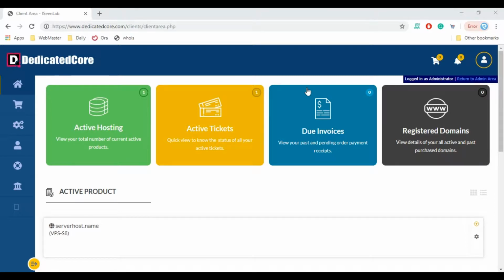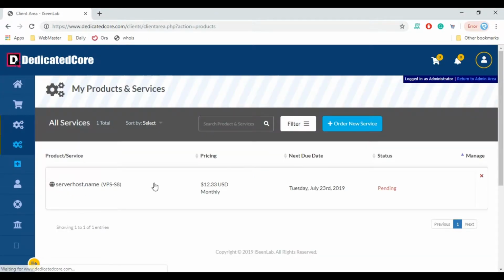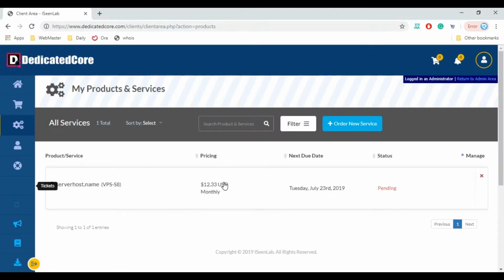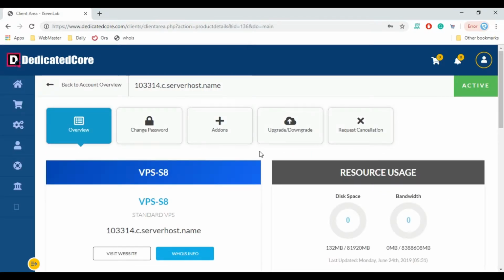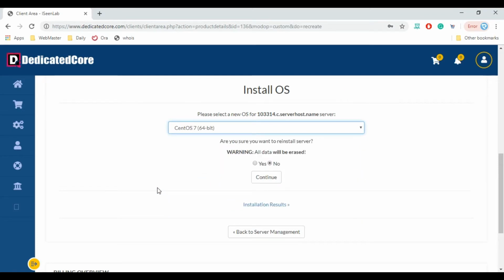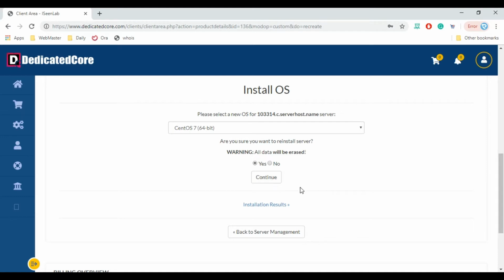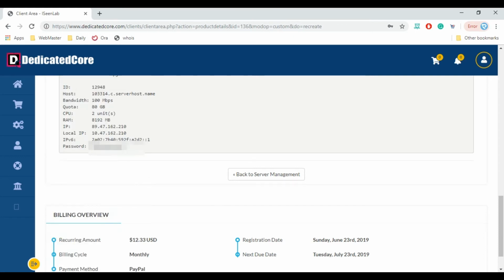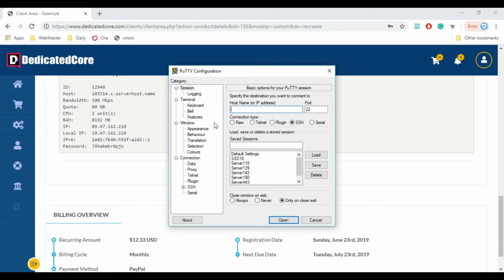How to Access VPS Server Using Putty (SSH) : Dedicated Core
"How to access VPS server": using SSH (Putty)?
Learn how to access the VPS server. you can use the Putty SSH client to access your VPS server.

To Access VPS Server using the Putty SSH Client:

Step 1
Open Putty and enter your Hostname or IP Address in the Hostname or IP Address field.
The default port will be 22. Click on the Open button to open the command line window.

Step 2
In the command line window type in the SSH username at the login as prompt and press enter on your keyboard.

Step 3
In the command line window type in the SSH password at the login as prompt and press enter on your keyboard.

Step 4
You should now be logged into your VPS server using SSH access.